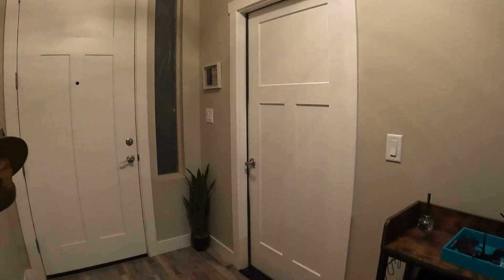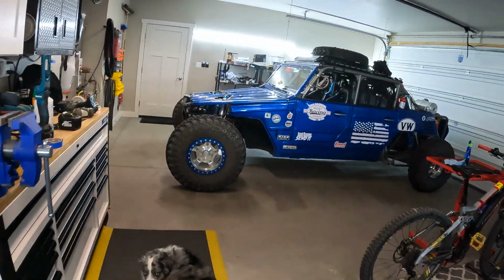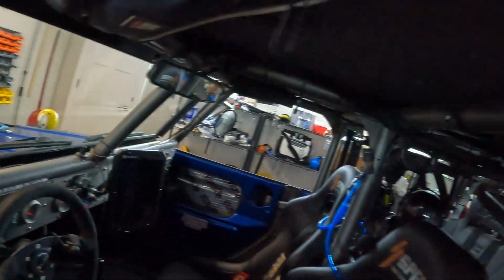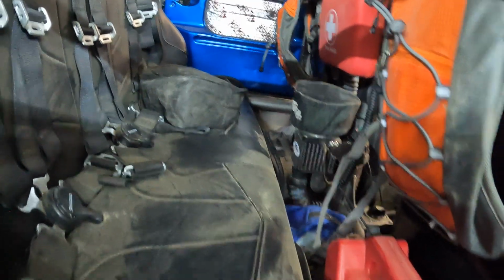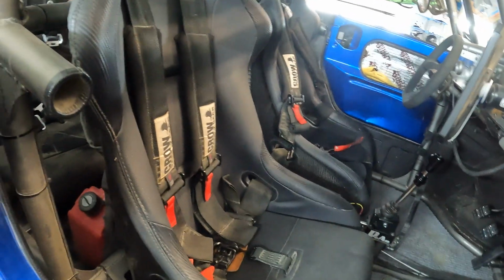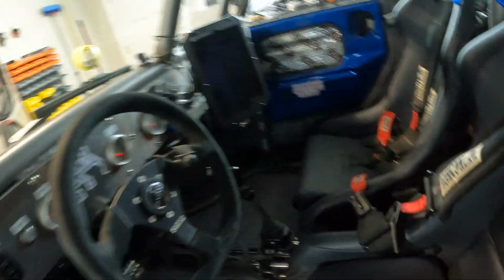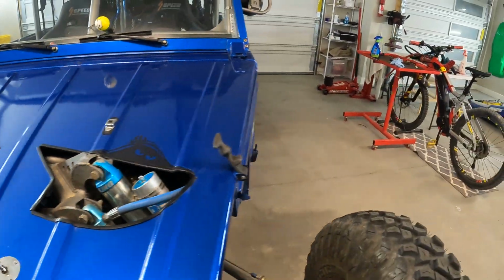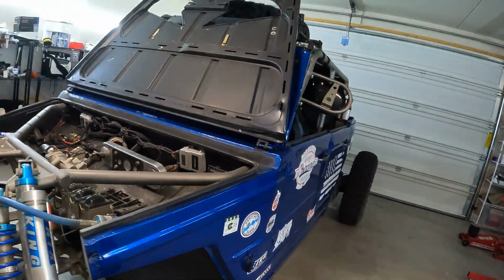Thing update and walk around.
Short walk around of my long travel thing.